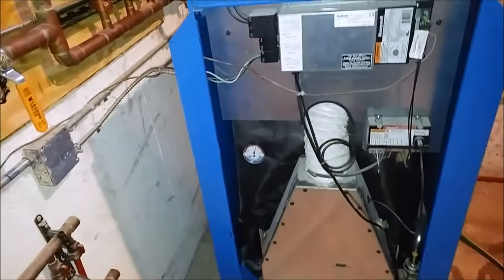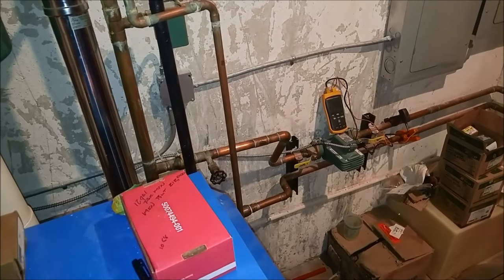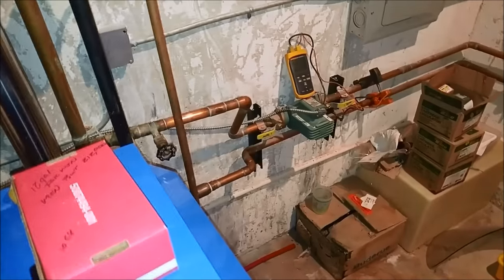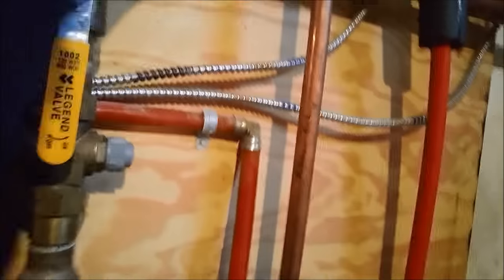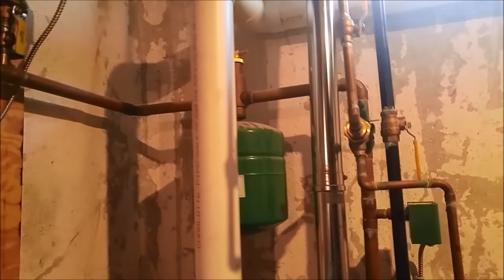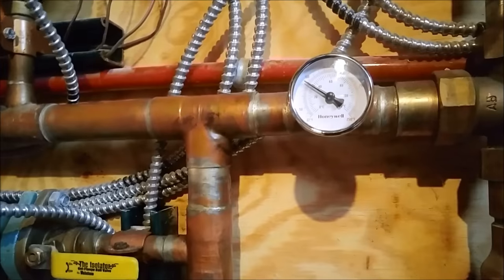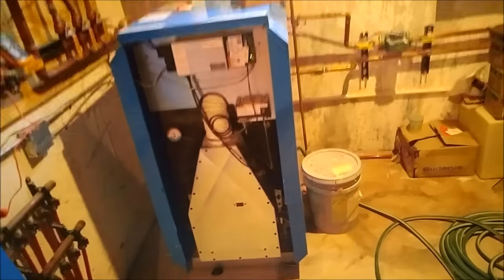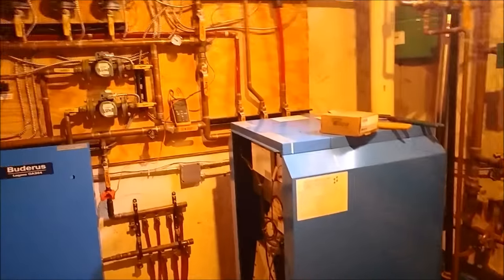Changing a honeywell supervent replacement assembly